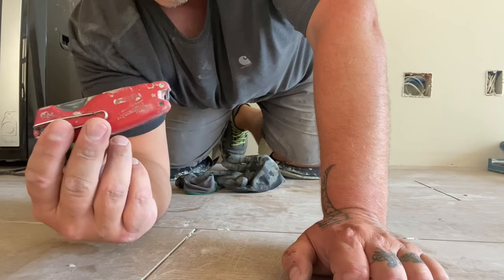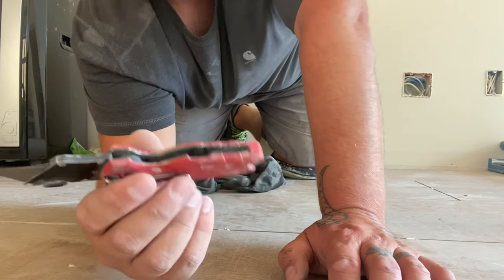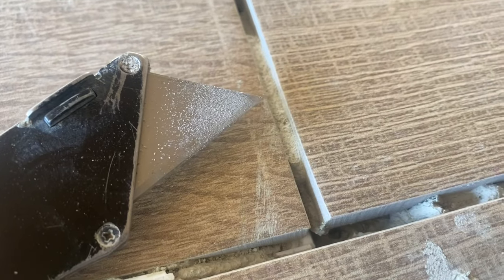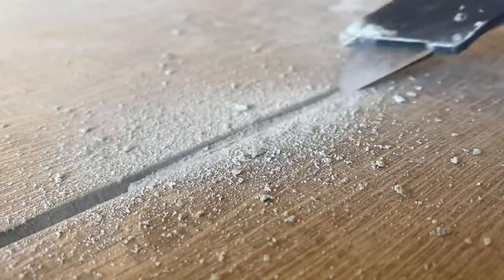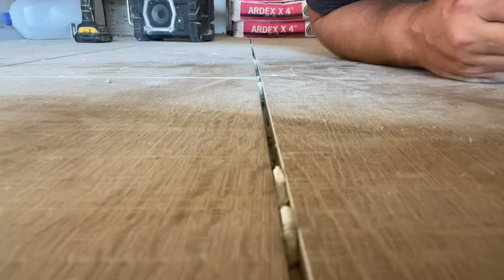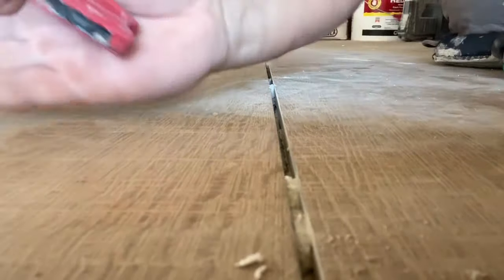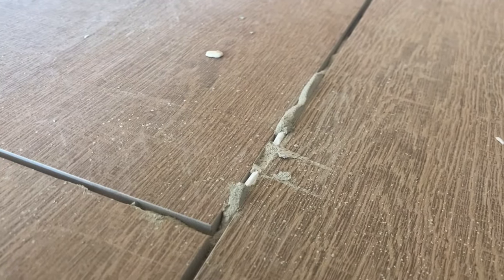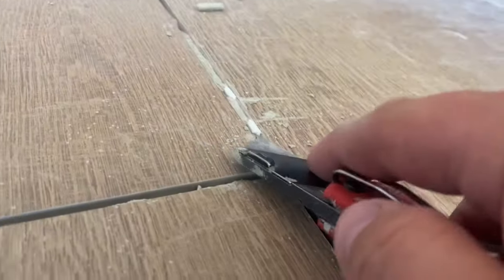How to CLEAN grout Lines the easy way | DIY tile instal tips | Clean mortar out of grout lines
A easy way to clean grout lines, the pro tip, no fancy tools needed, fast way to clean grout lines, the best way to get tile grout lines ready for grout, the coolest tool for cleaning grout lines.  The easy way.